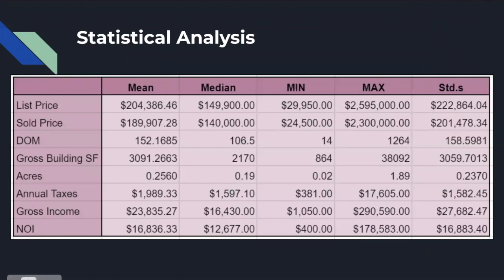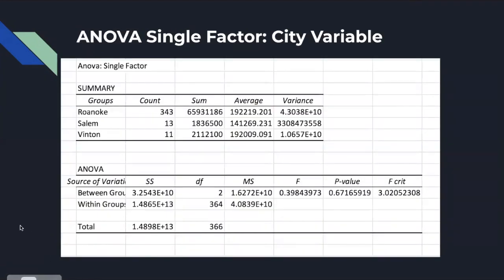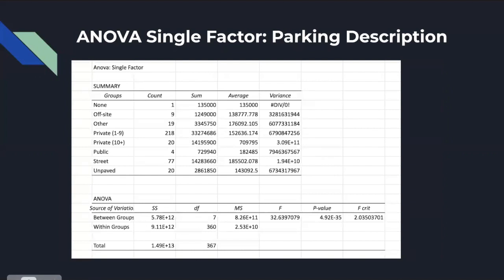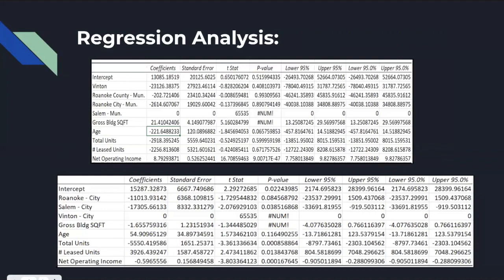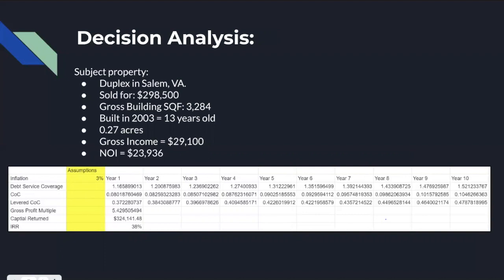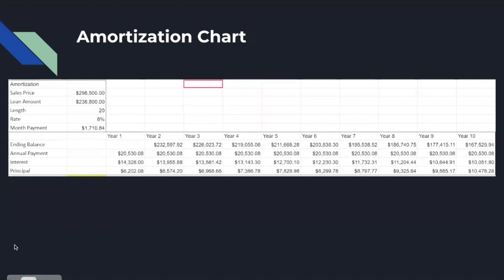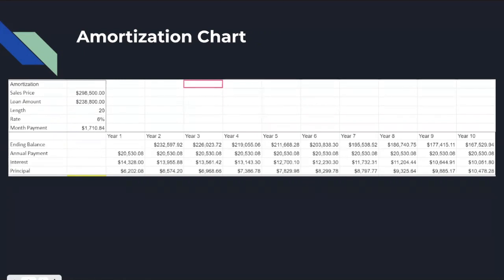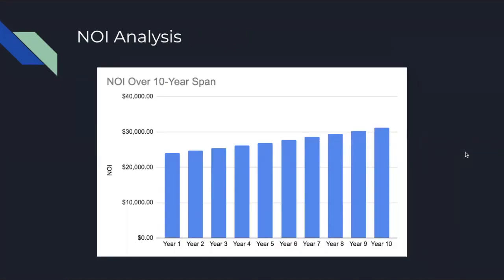My Movie 2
Final Presentation: Pizzano and Blaylock